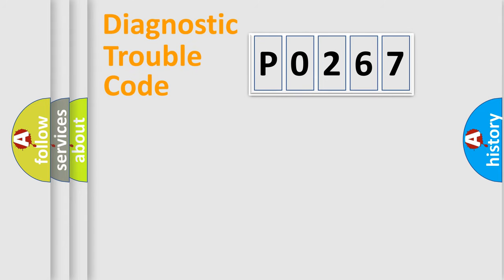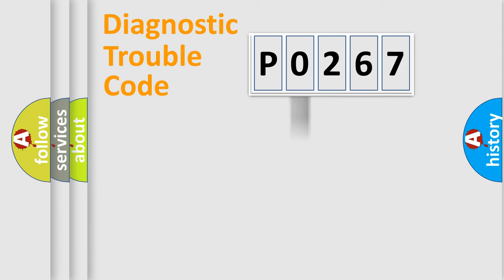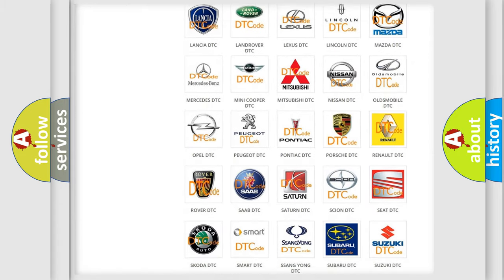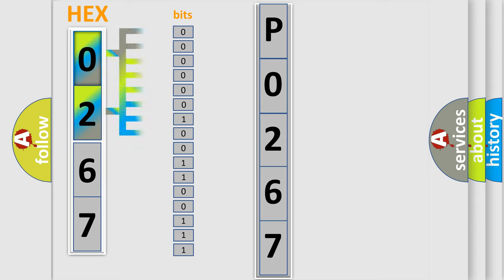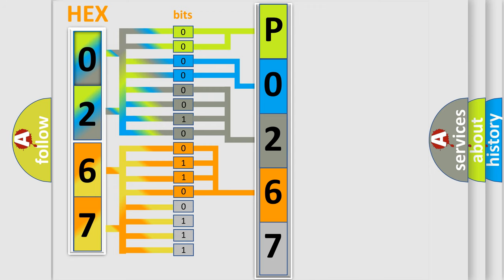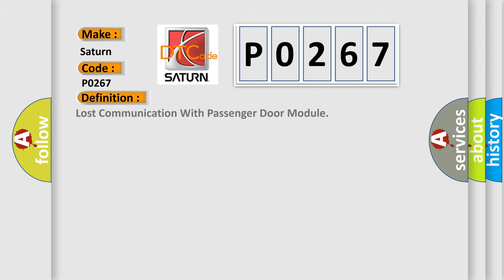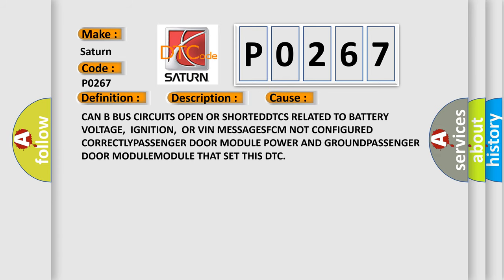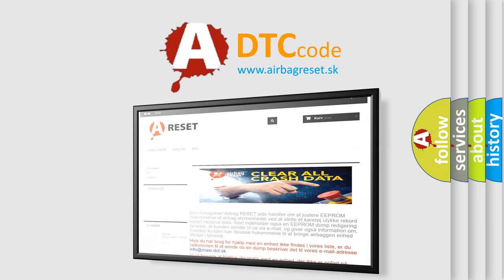DTC Saturn P0267 Short Explanation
Contents:
0:21 Basic DTC analysis according to OBD2 protocol standard.
1:48 Insight into programming
2:58 A diagnostically understandable description of the Diagnostic Trouble Code
3:05 Basic error definition

Make:
Saturn
Code:
P0267
Definition:
Lost Communication With Passenger Door Module
Description:
With the ignition on. Battery voltage between 10 and 16 volts. Ignition Off Draw (IOD) fuse installed. Front Control Module (FCM) is configured correctly. Bus messages not received from the Passenger Door Module (PDM) for approximately two to five seconds
Cause:
CAN B BUS CIRCUITS OPEN OR SHORTEDDTCS RELATED TO BATTERY VOLTAGE,IGNITION,OR VIN MESSAGESFCM NOT CONFIGURED CORRECTLYPASSENGER DOOR MODULE POWER AND GROUNDPASSENGER DOOR MODULEMODULE THAT SET THIS DTC